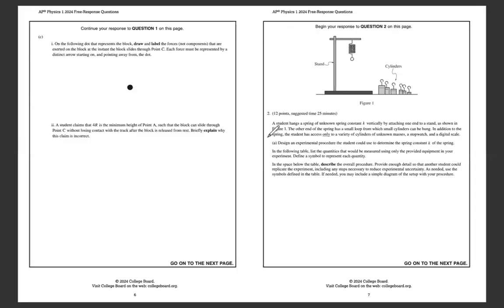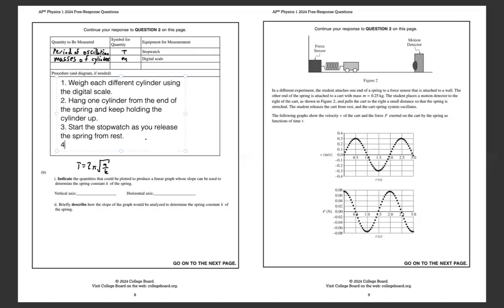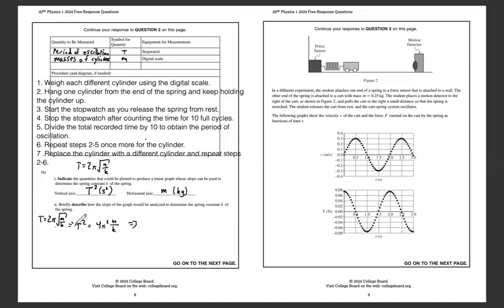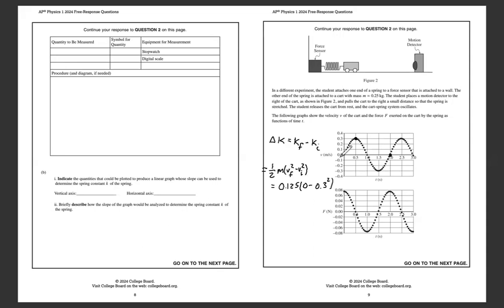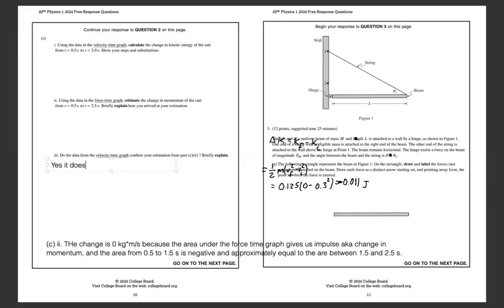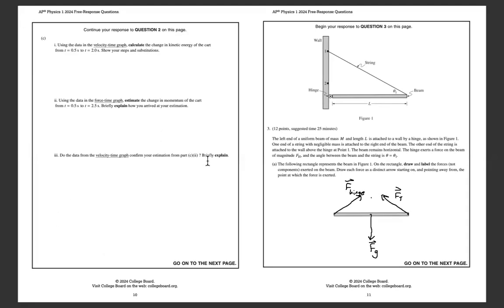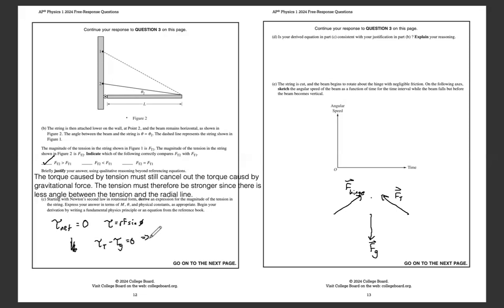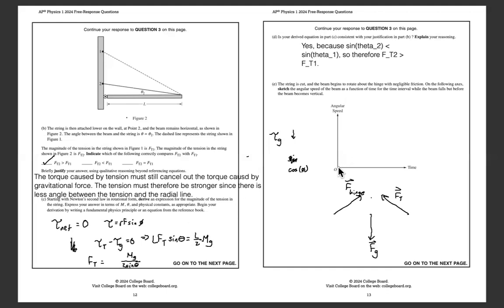2024 AP Physics 1 FRQ Solutions - Long Questions (Questions 2 and 3)